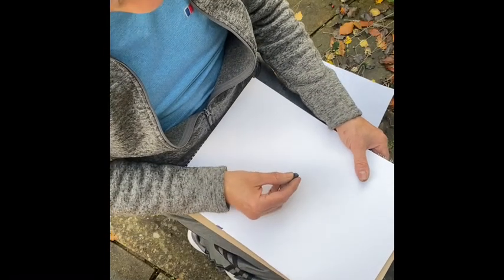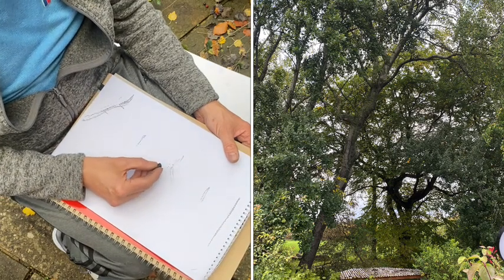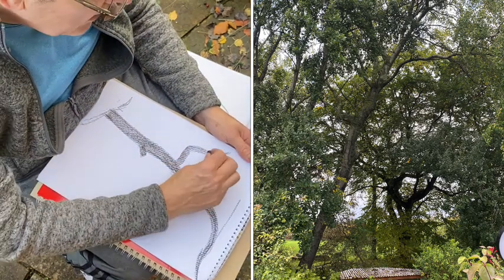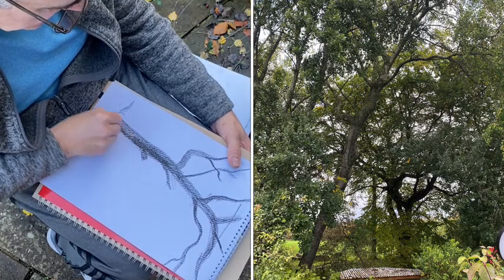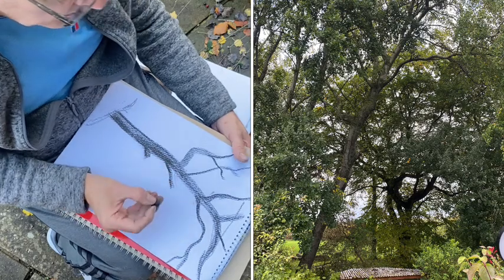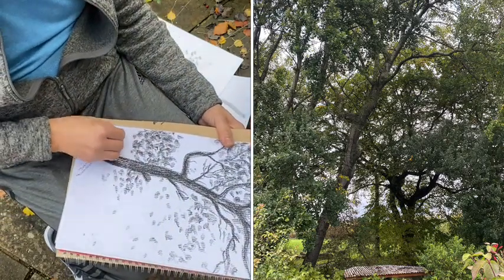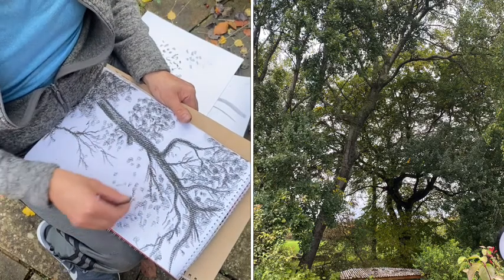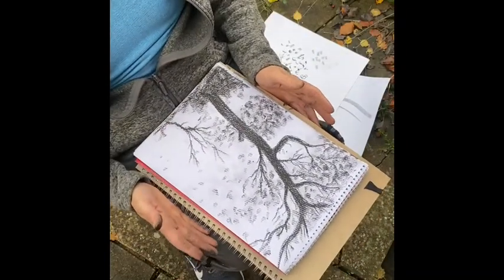The Big Draw 2020 - Drawing tutorial with Paul Carney